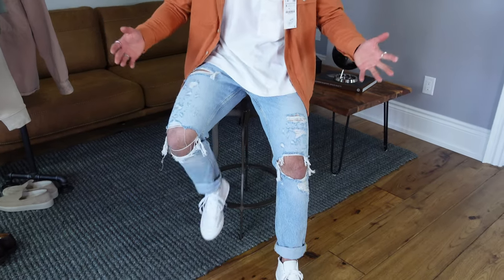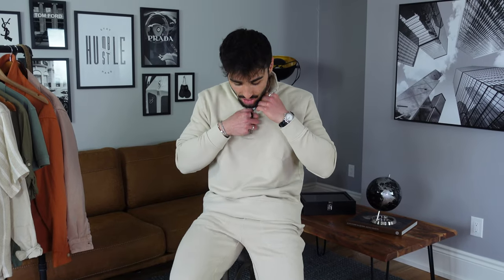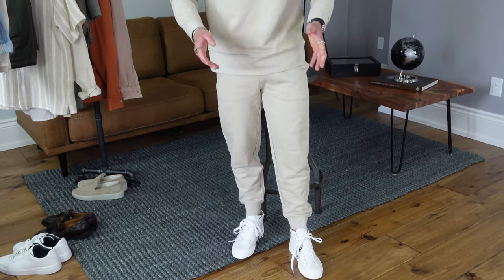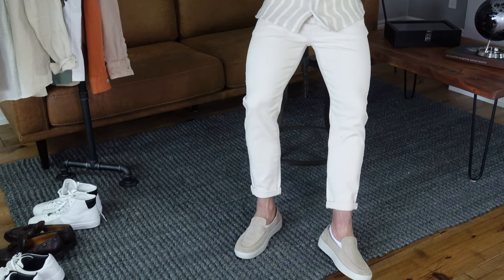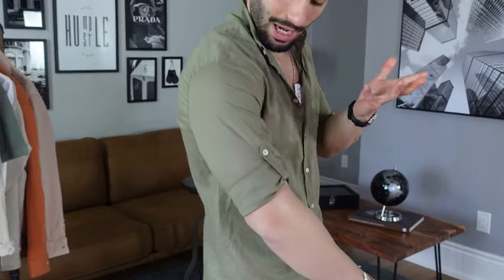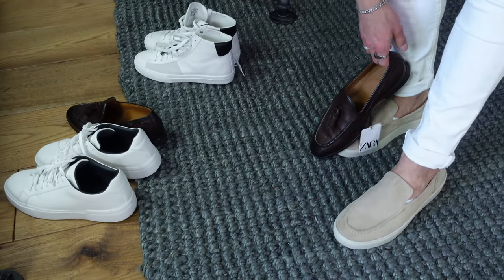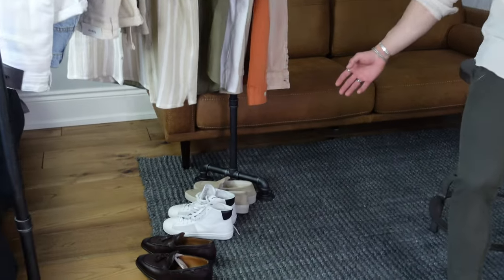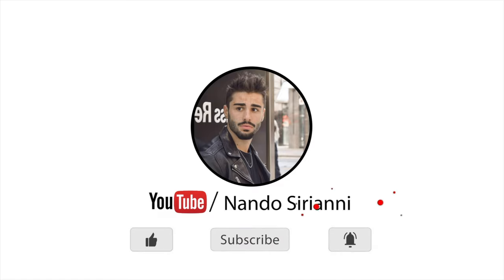SPRING ZARA HAUL | THE PERFECT FIND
Hey everyone, here is the video that you have all wanted! I did my best in picking some outfits from the Zara website! Thanks again for all the constant support!